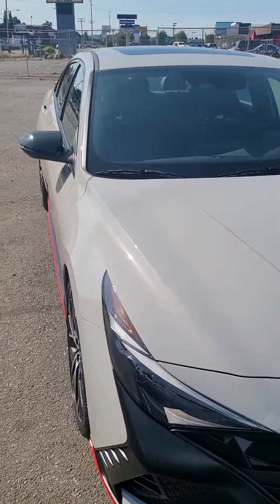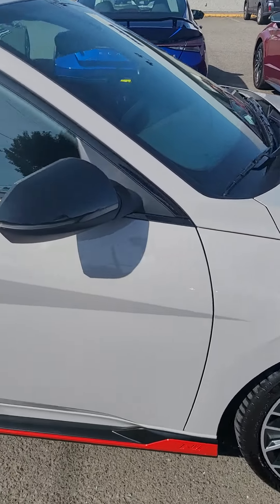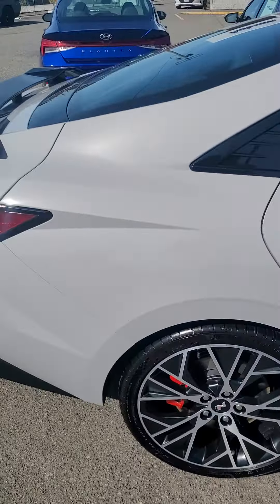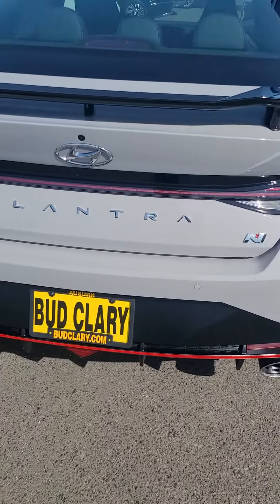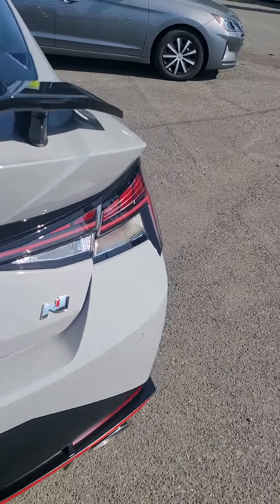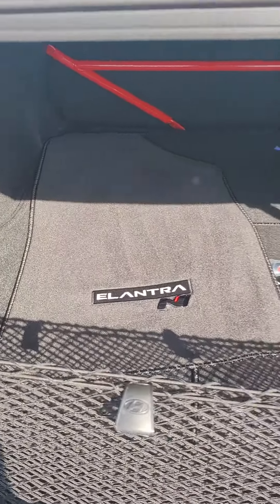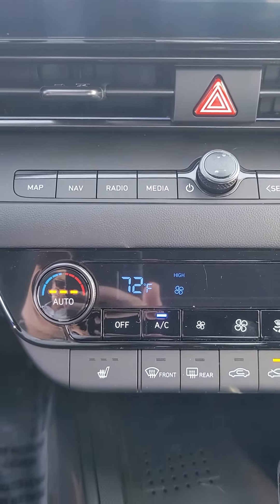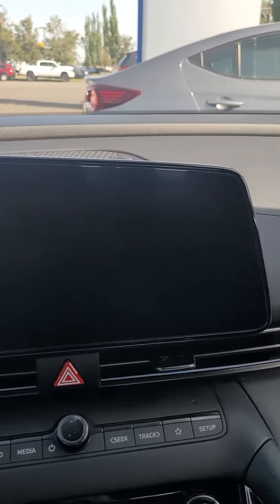2023 Hyundai Elantra N